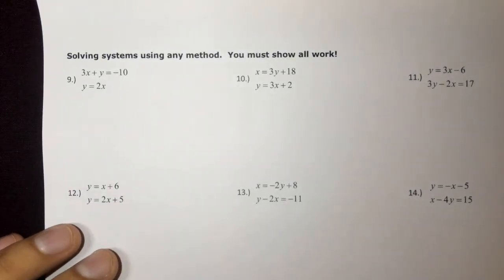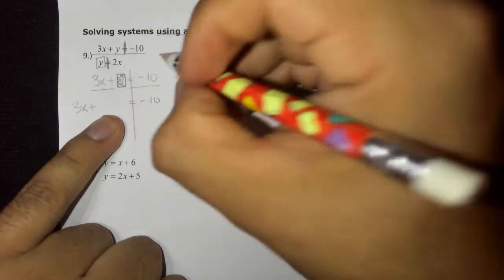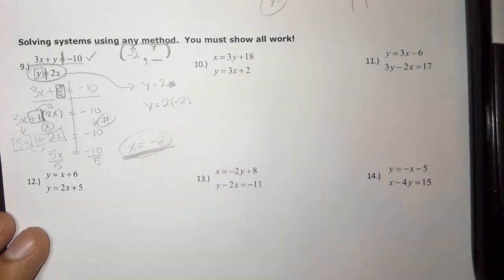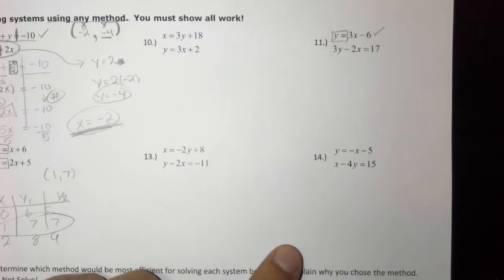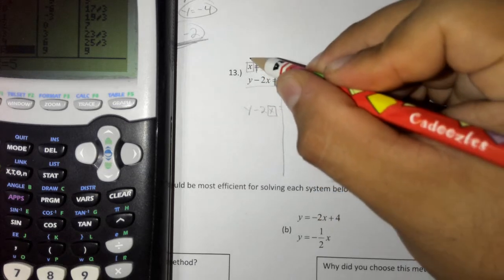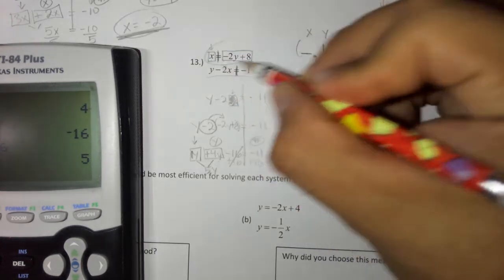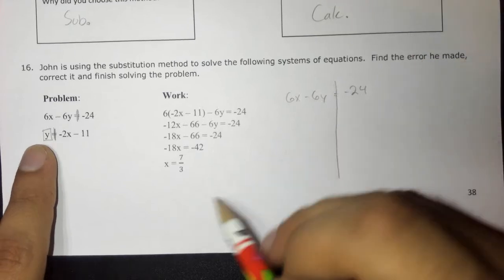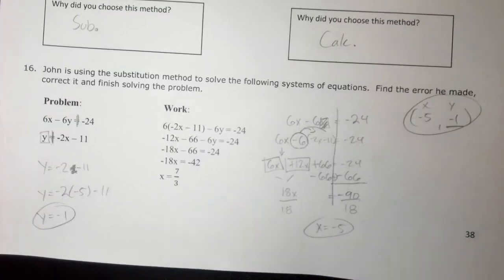Systems Test Review Langham Creek Part 3